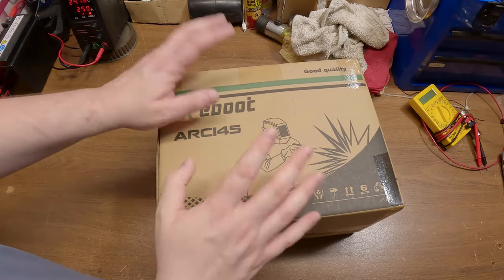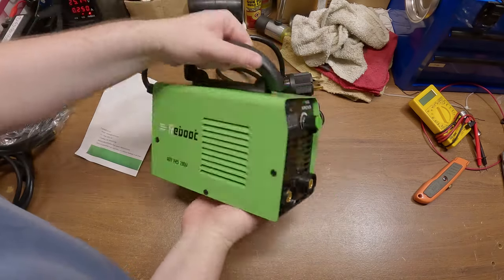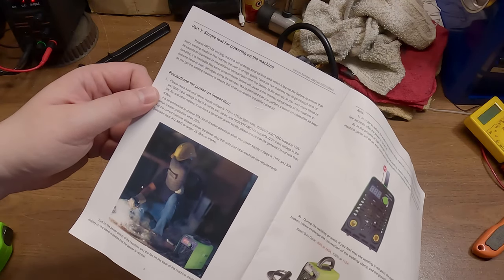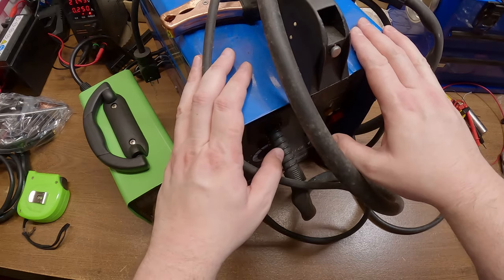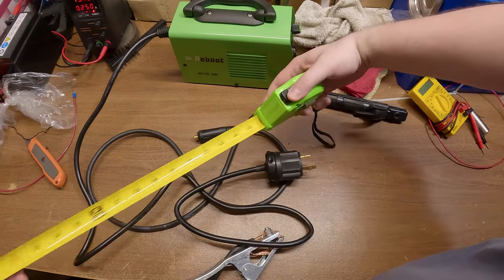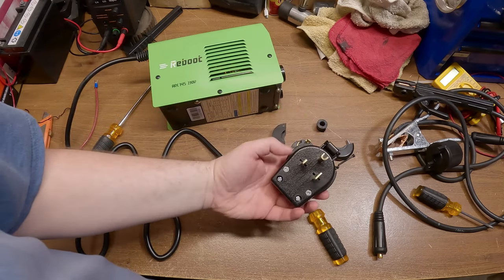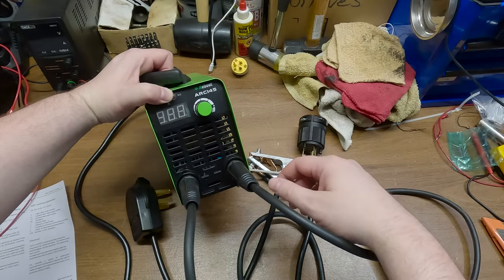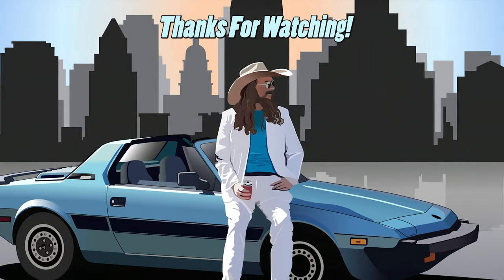Cheapest Welder on Amazon | Reboot ARC145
Looks like Amazon ran out of the one in the video. Here's the next cheapest one I could find. Bonus, they claim it runs on 110v!
Easy to use rods to get you started